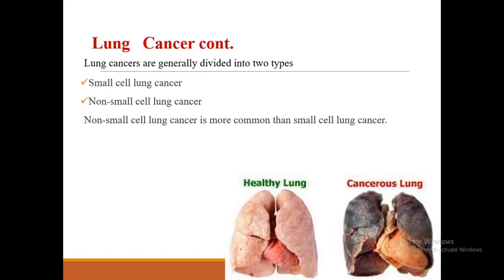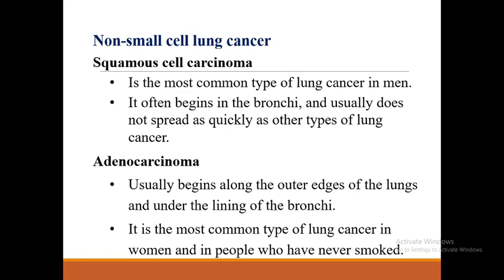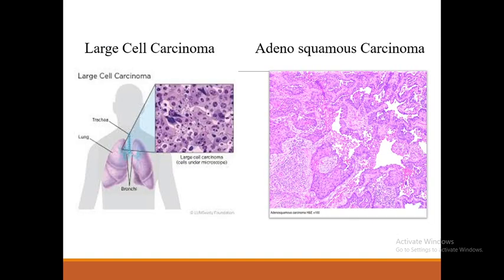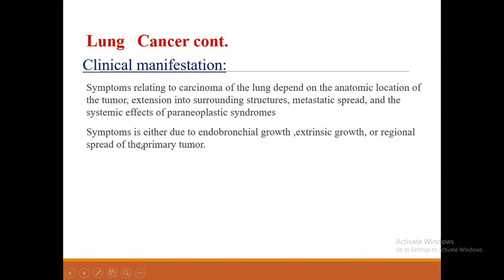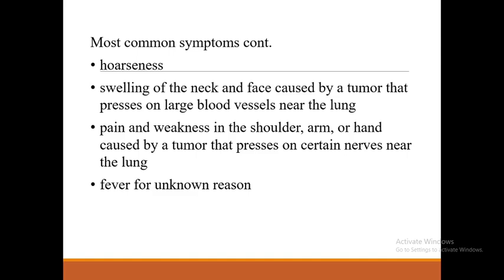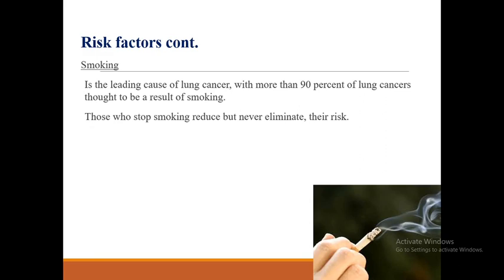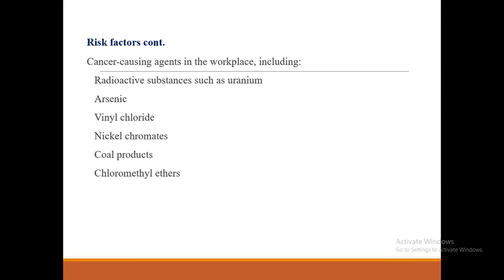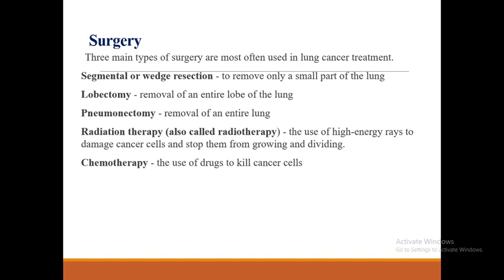Oncology Nursing - Nursing management of patient with solid tumors (Part 04)